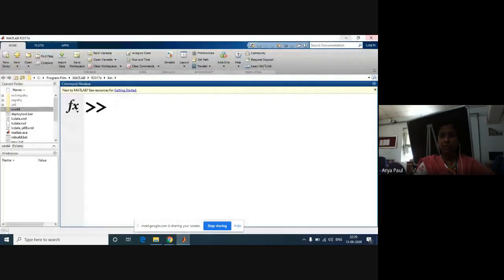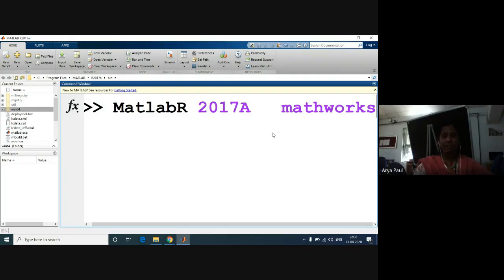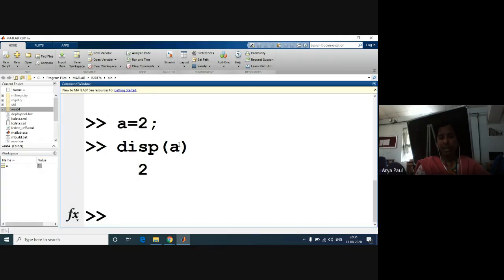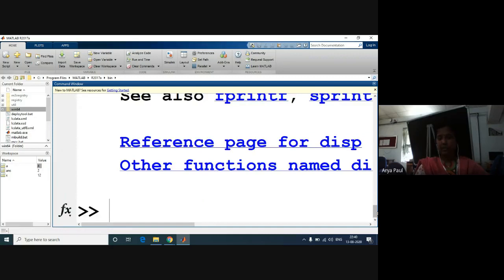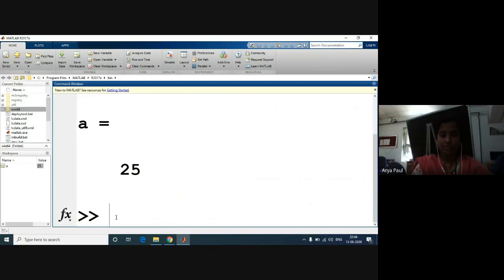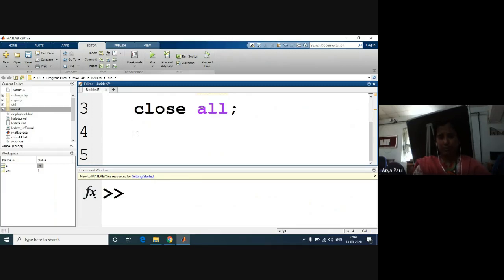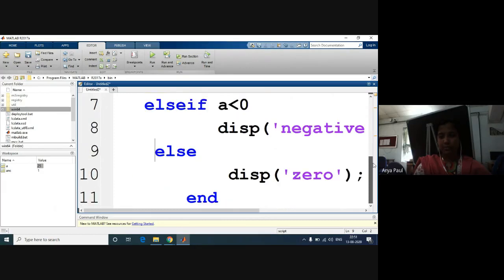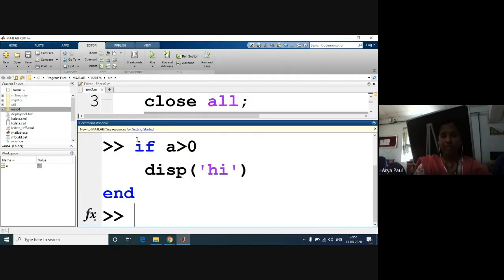Introduction to Scientific computing tool - Exp 1 part 1